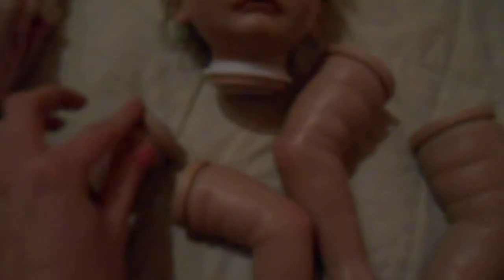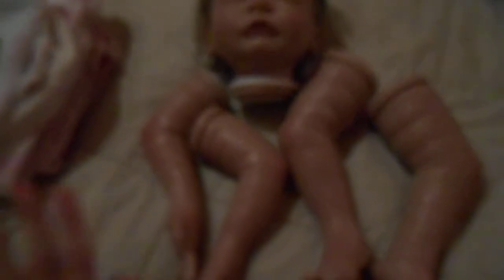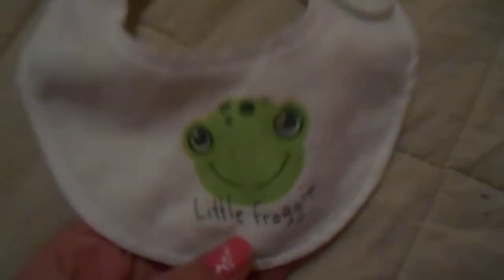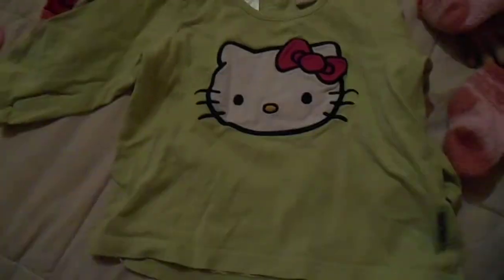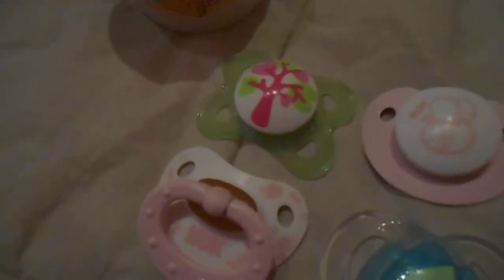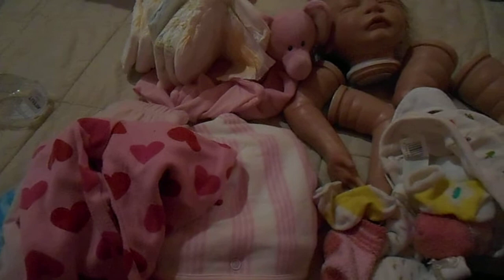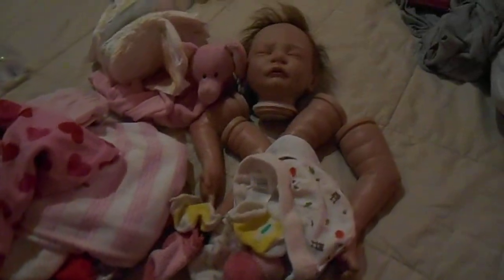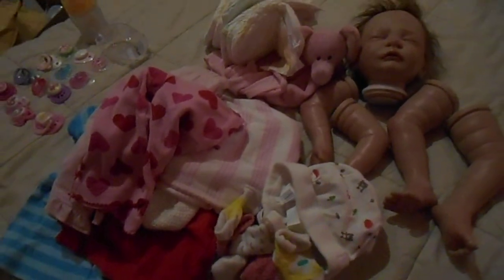SWEET SLEEPING PEA KIT FOR SALE $62+S/H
So this is a sleeping pea kit by lura lee eagles and it ONLY a kit,not completed doll.So this video is about what she will come home with,if u are interested of her please email me and we can work something out.
NO TRADE